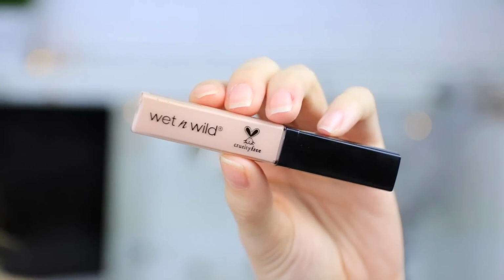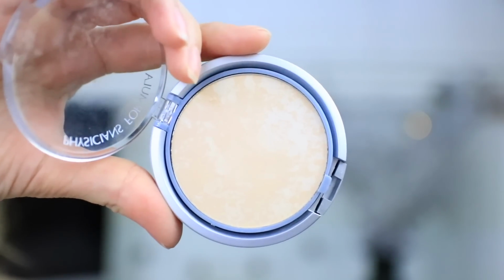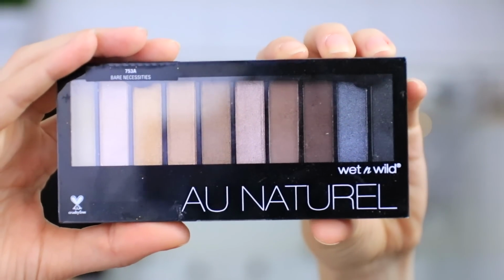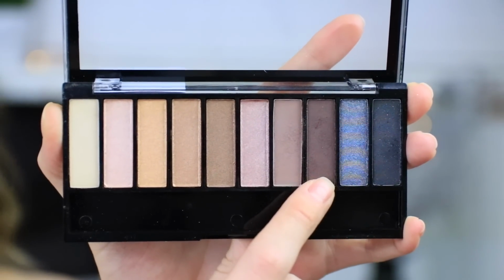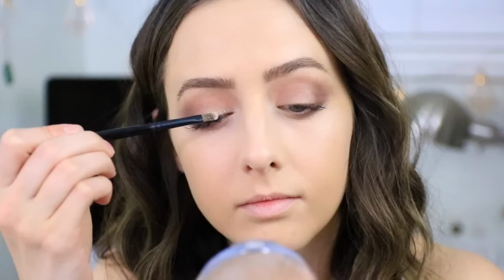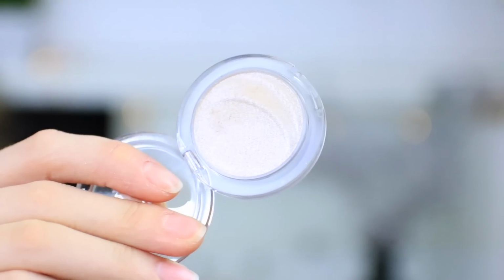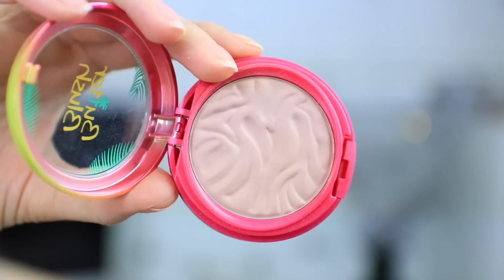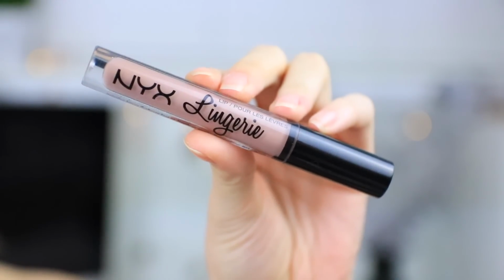EASY Drugstore New Year's Eve Makeup Tutorial! All Cruelty Free Makeup!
Hey everyone! Today’s video is a New Year’s Eve easy drugstore makeup tutorial! This is the perfect drugstore party makeup for NYE plans! It’s a cruelty free natural glam makeup tutorial that is super easy to recreate. This drugstore makeup is subtle but festive for those of you who don’t want to wear a ton of makeup but still look great for your New Year’s Eve party! I hope you all have a great time and stay safe! xx

Marcelle Flawless Skin-Fusion Foundation - Classy Ivory
Milani Conceal + Perfect 2-in-1 Foundation + Concealer - Light Beige
Physicians Formula Mineral Wear Face Powder - Translucent Light
NYX Micro Brow Pencil - Ash Brown
Essence Lash + Brow Gel
Wet n Wild Au Naturel Eyeshadow Palette - Bare Necessities
Wet n Wild MegaSparkle Glitter - Lilac Frosting
Kara Individual False Lashes
Jordan Best Lash Extreme Volumizing Mascara
Essence Eyeshadow - The Grammy Goes Glammy
Physicians Formula Butter Bronzer
Physicians Formula Butter Blush - Plum Rose
NYX Lingerie Lip - Corset

*Any rstyle links may be commissioned!*